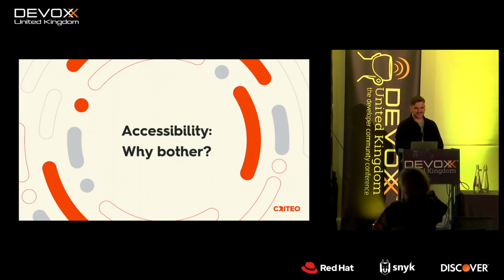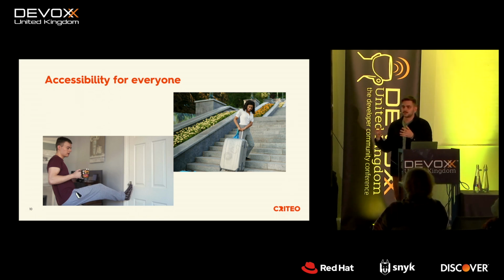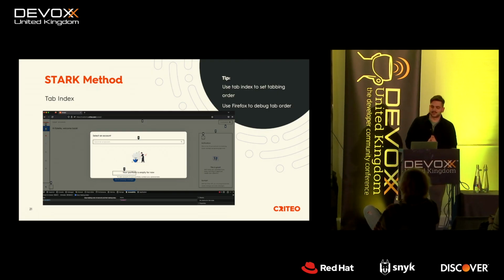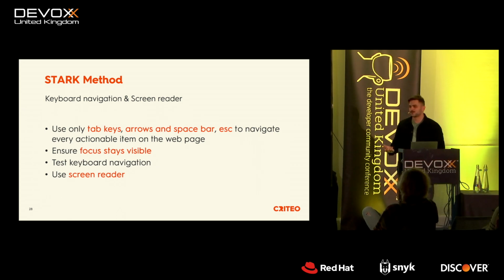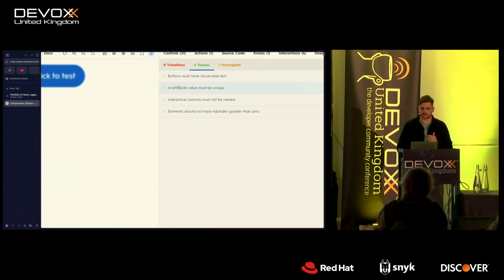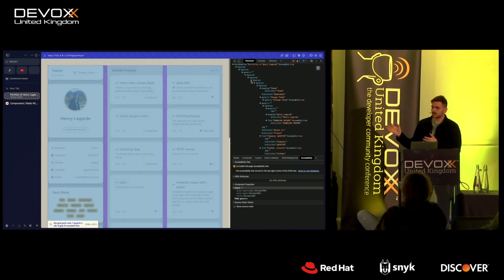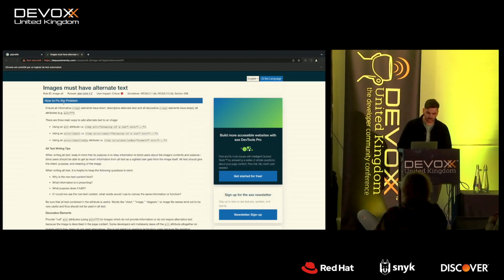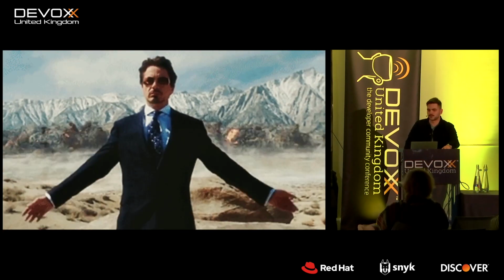Accessibility, why bother? by Henry Lagarde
Web accessibility is a crucial subject to ensure that all users, regardless of their needs or situation, can access and use the content and features of a website equally. This includes people with visual, auditory, motor or cognitive disabilities, as well as those using assistive devices or technologies. In addition, designing an accessible site can also benefit users who do not have disabilities.

We will see in this presentation how to apply the different accessibility rules of the WCAG (Web Content Accessibility Guidelines) or A11y during all stages of the design of our web application in order to allow users to access our content equally.

We will finish by seeing some practical cases of accessibility and how to automate some checks to maintain the accessibility of the site over time to ensure that it remains optimal for everyone.